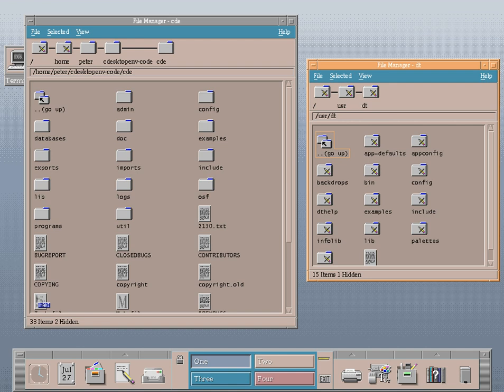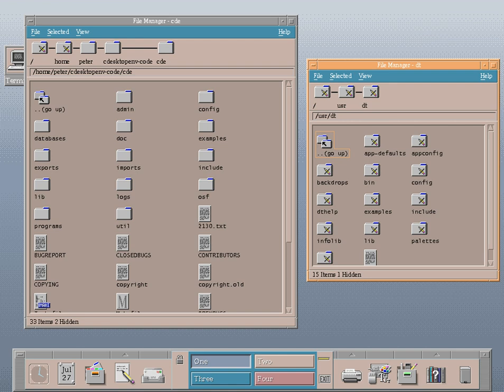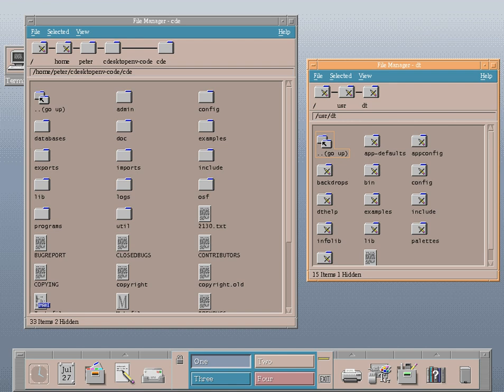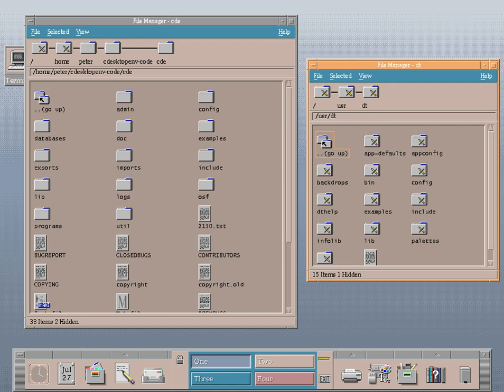Common Open Software Environment | Wikipedia audio article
00:00:13 1 Background
00:01:56 2 Unix standardization
00:03:14 3 Common Desktop Environment
00:03:45 4 Other technology areas
00:04:28 5 Legacy

- Socrates

SUMMARY
The Common Open Software Environment (COSE) was an initiative formed in March 1993 by the major Unix vendors of the time to create open, unified operating system (OS) standards.